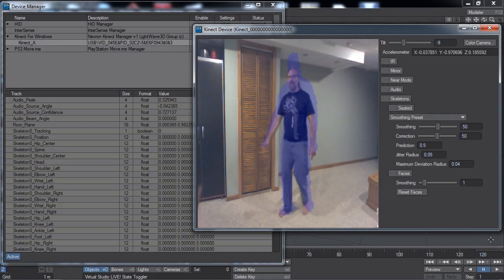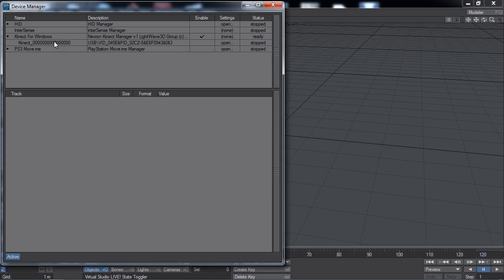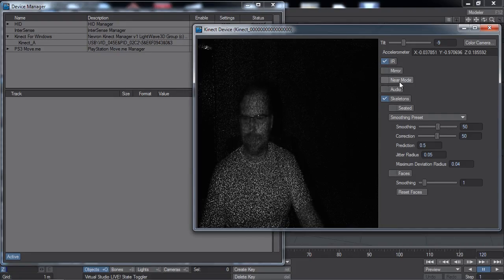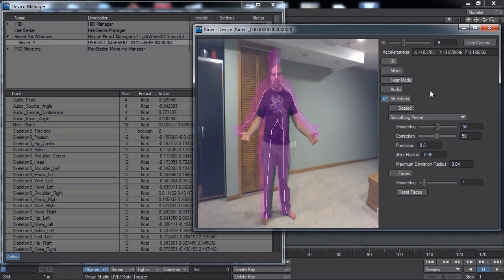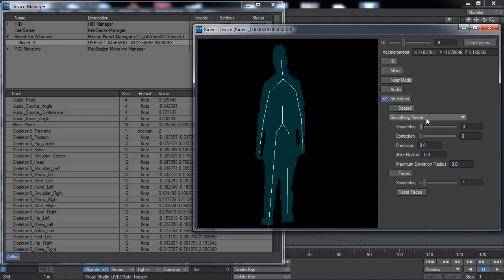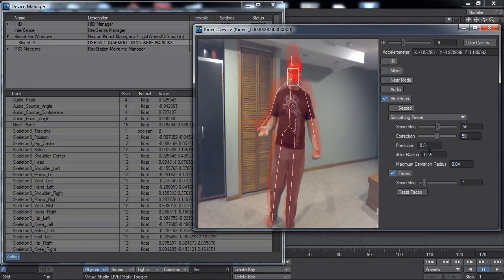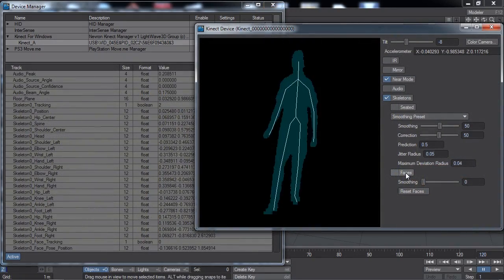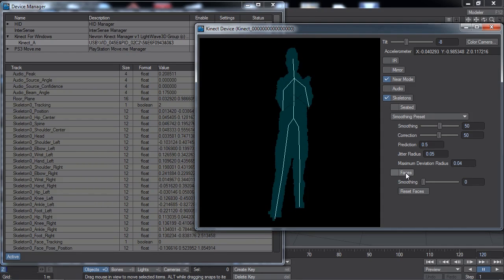LightWave 3D NevronMotion - Getting Started Guide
In this tutorial, Dave Vrba walks us through the basics of the Kinect for Windows Device Support, for NevronMotion in LightWave 11.6.